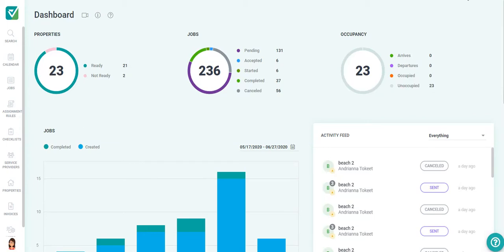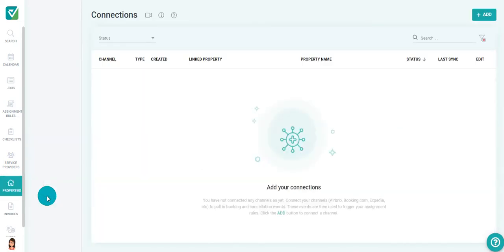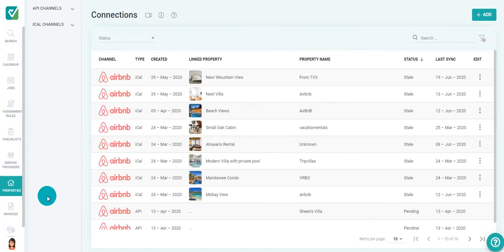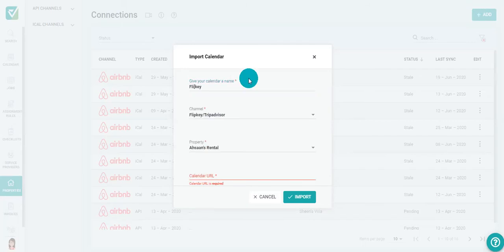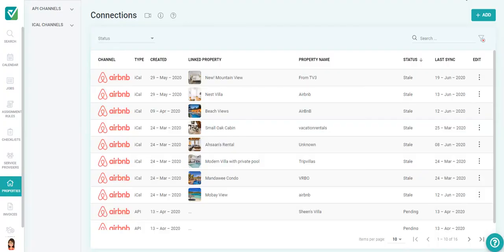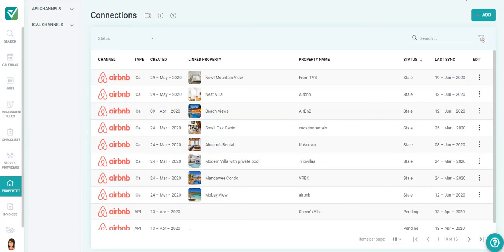Checklist: Channel Connection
Checklist allows you to connect to channels or booking sites via iCal. By connecting your channels and creating assignment rules, Checklist can create and send jobs to Service Providers each time a booking is created, or cancel the job when a guest cancels.